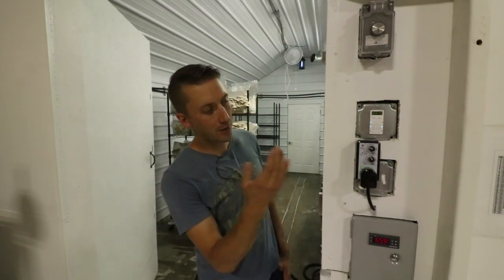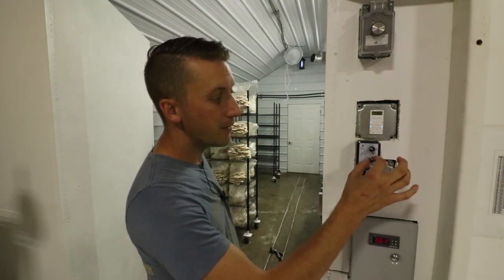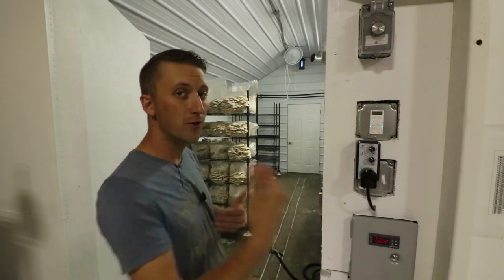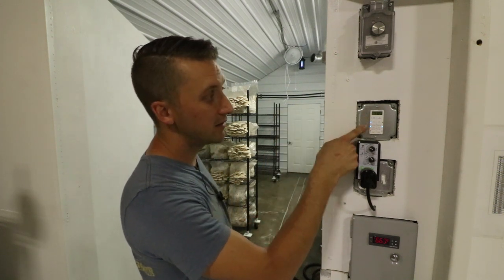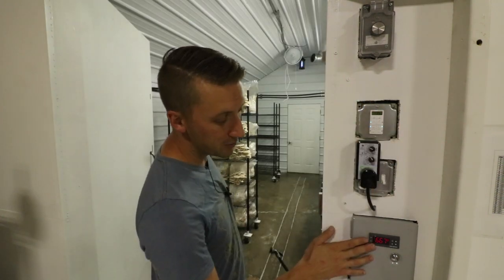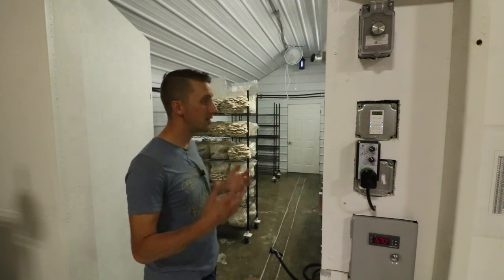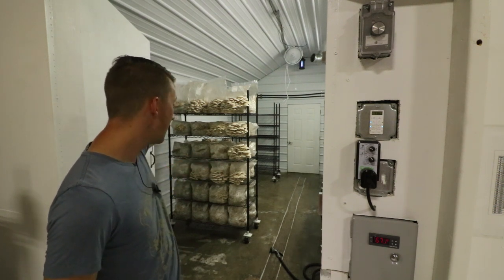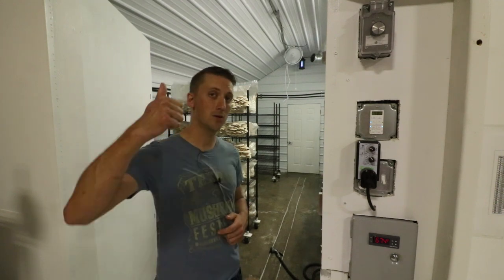How To Control Humidity and Airflow in Mushroom Fruiting Rooms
A video going over humidity and airflow design in my commercial oyster mushroom fruiting room. Here is my kit website showing some of the controls I use